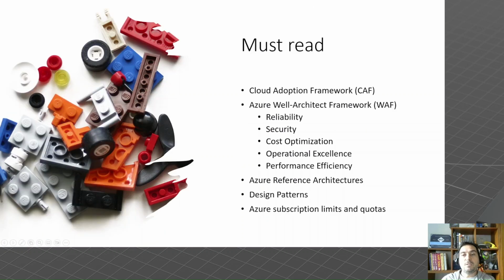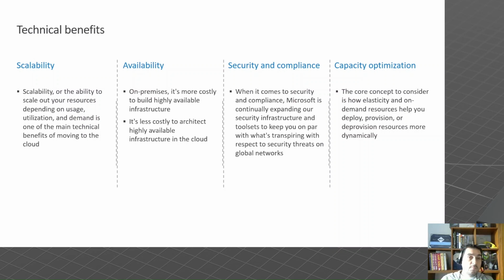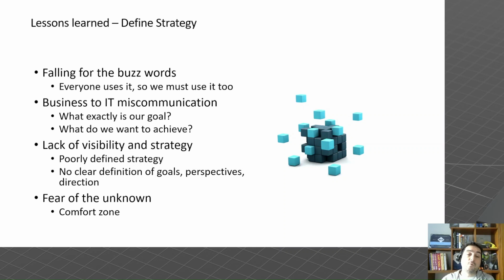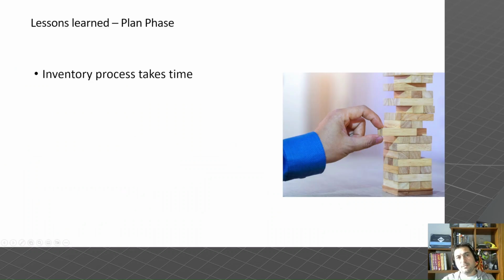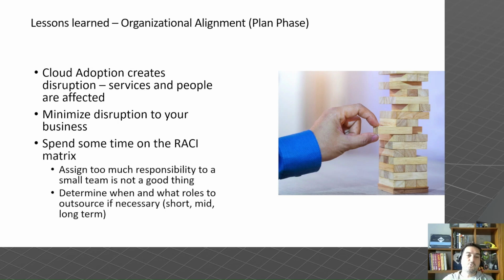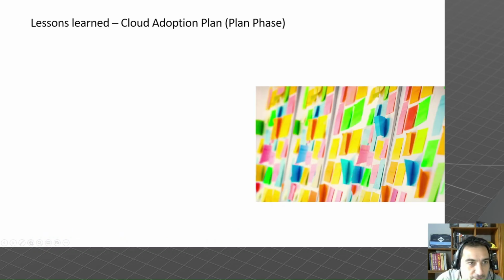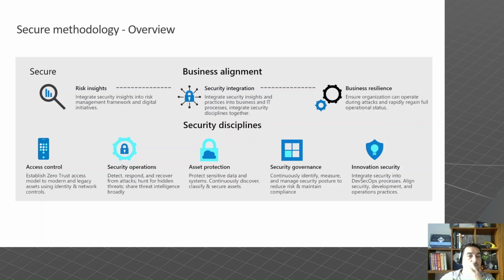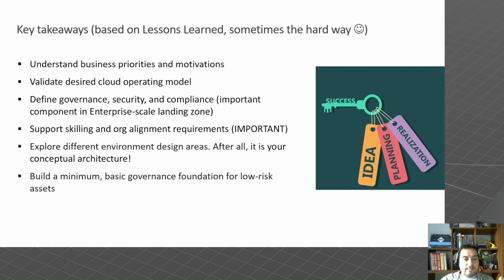Day 20 - A customer journey to the cloud starts ... Here! with Dimitar Grozdanov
Lets talk about real world customer journey to the cloud, based on the Cloud Adoption Framework. It is all about lessons learned on their path to Azure. We will talk about where and how we started, what decisions we made during the planning and design process, and what we did when we reached the destination. After all, its not about the destination, its all about the journey. Would You like to know more?